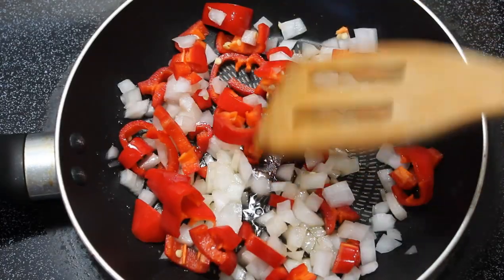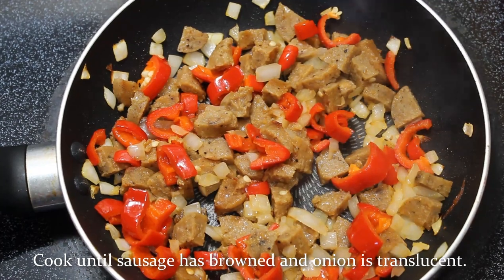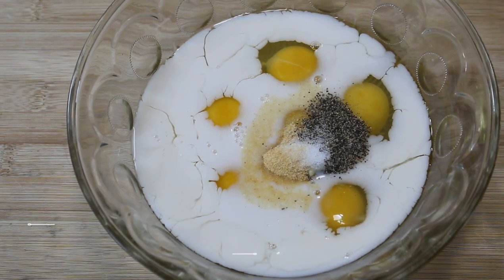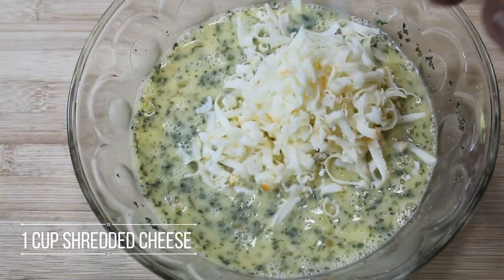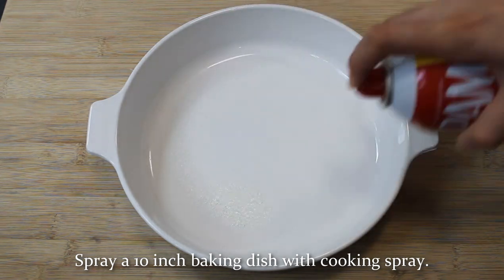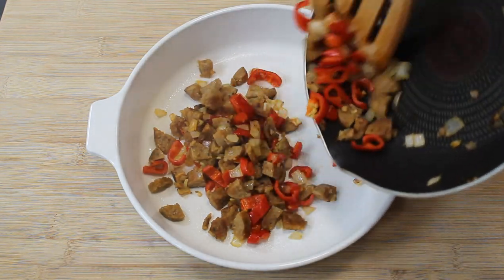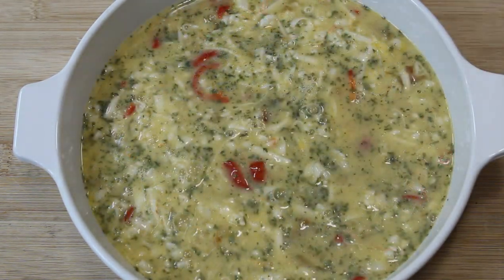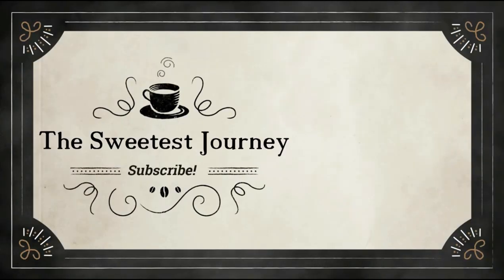Sausage & Vegetable Frittata Recipe | Easy Breakfast Recipes | The Sweetest Journey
How to make an easy breakfast frittata with sausage and a few vegetables.

Ingredients:
1 Tablespoon Olive Oil (15ml)
1/4 Cup Chopped Onion (40g)
1/4 Cup Bell Pepper
1 Cup Sliced Meat or Veggie Sausage (184g)
6 Large Eggs
1/2 Cup Milk (120ml)
1/2 Teaspoon Salt (3g)
1/2 Teaspoon Black Pepper
1 Teaspoon Garlic Powder (4g)
1 Tablespoon Parsley Flakes (1.6g)
1 Cup Shredded Cheese (112g)
Directions:
1. In a small pan, heat oil over medium heat. Add the onion and bell pepper, and cook 2-3 minutes. Add the sausage and cook until browned. Remove from heat and set aside. In a bowl, whisk together the eggs, milk, salt, pepper, garlic powder, parsley, and cheese, until well combined.
2. Grease a 10 inch baking dish with cooking spray. Add the sausage mixture to the baking dish, then pour the egg mixture over it. Bake in a preheated oven at 400F for 18-20 minutes or until cooked through and an inserted toothpick comes out clean. Cut into wedges and serve warm.
| Makes About 6 Servings